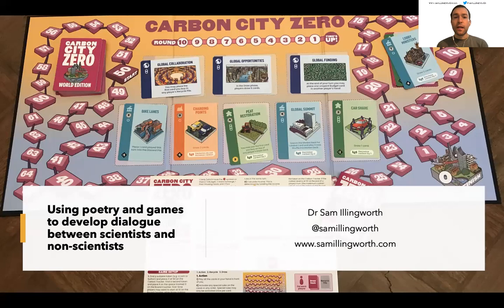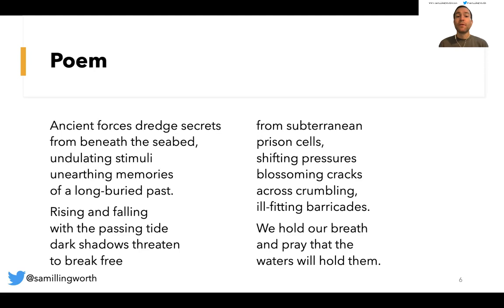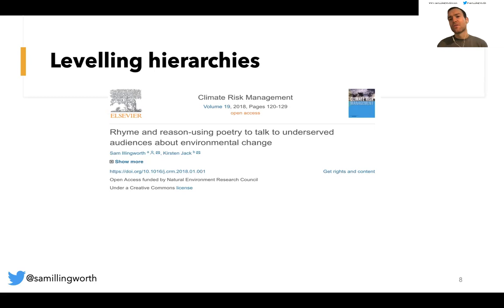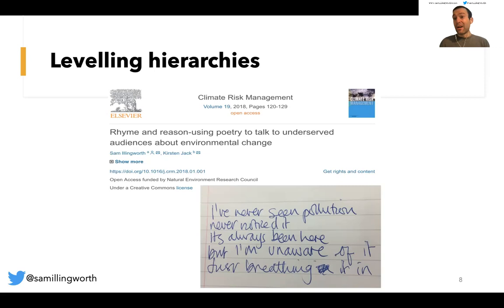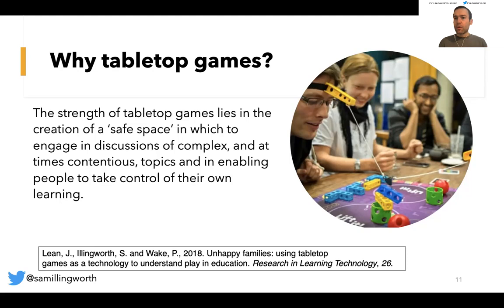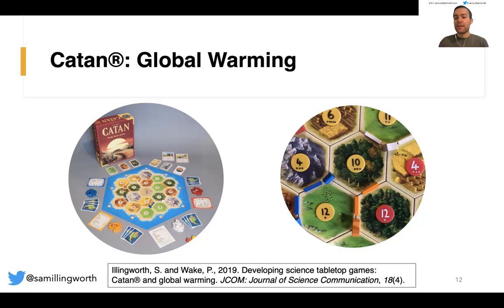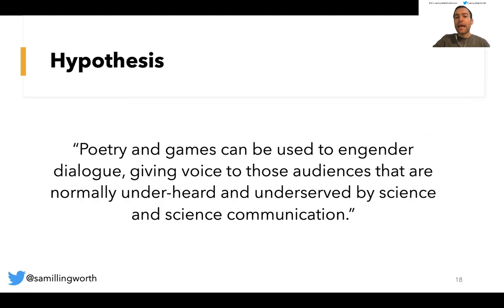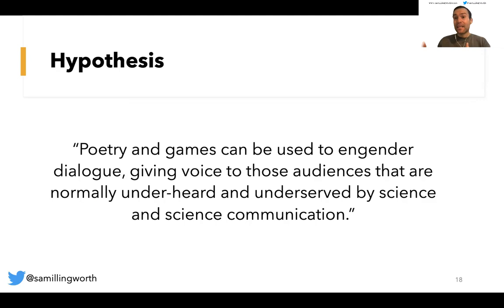Keynote: Using poetry/games to develop dialogue between scientists & non-scientists —Sam Illingworth